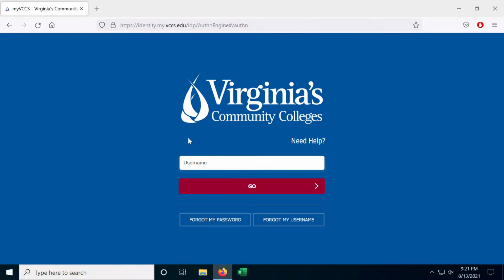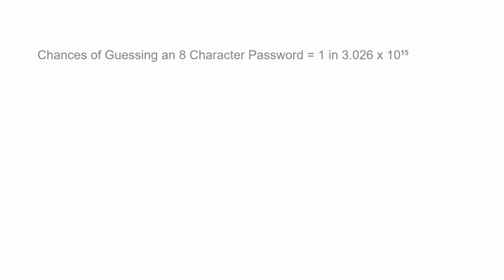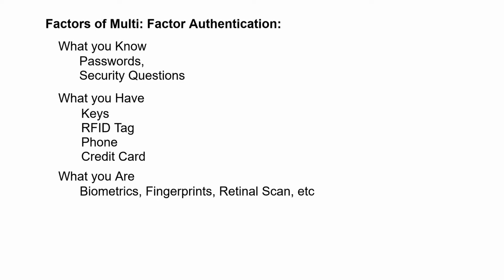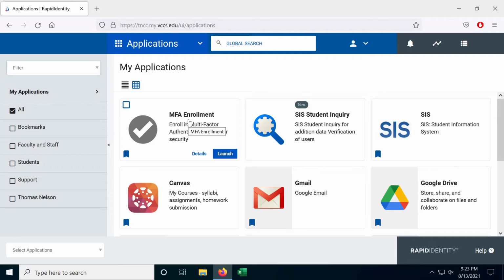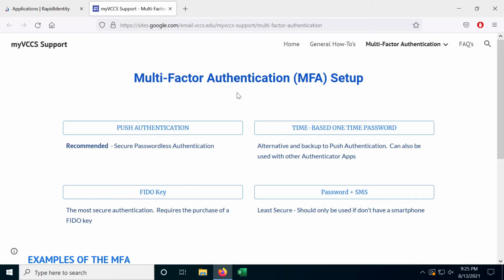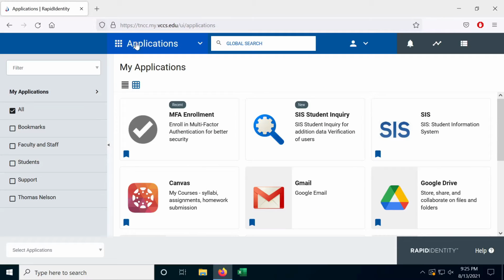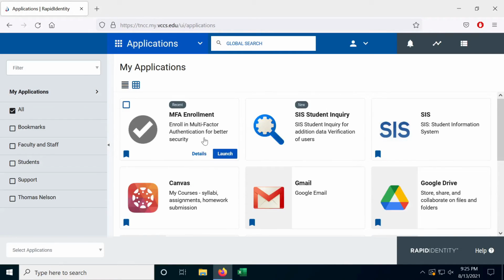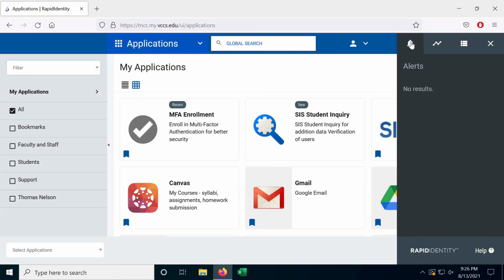New MyTNCC User Interface, Multi Factor Authentication! (August 20, 2021)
Location:  Wythe Hall, Room 249